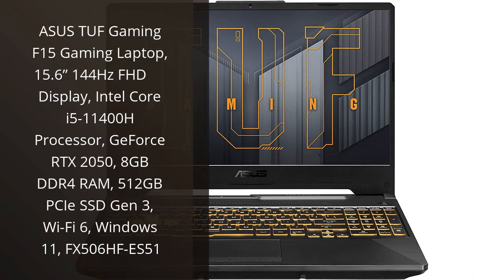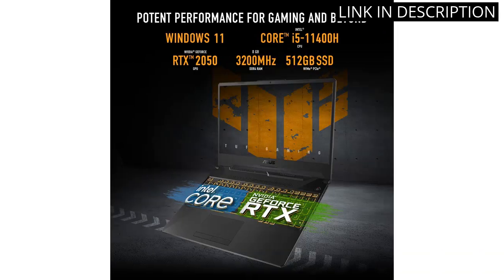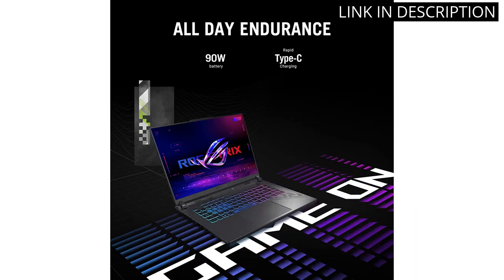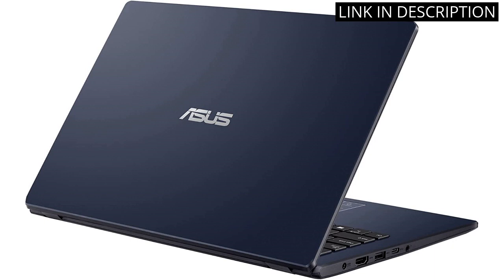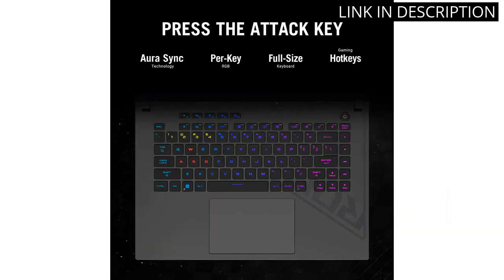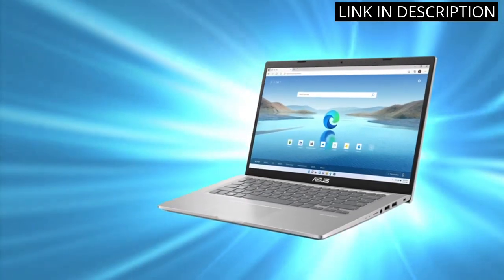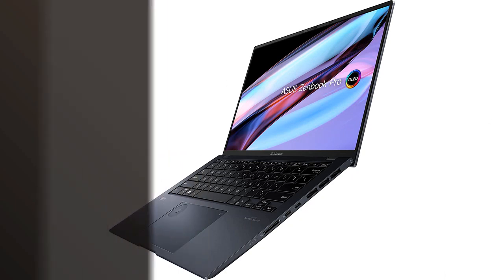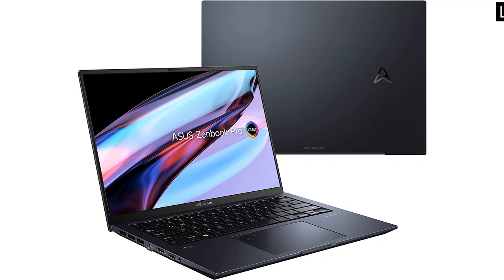【LAPTOP ASUS】Top 6 Best Asus Laptops - A Comprehensive Review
✋  Here are top 6 best asus laptops - a comprehensive review available on the market.

🔽🔽🔽 PURCHASE LINKS LAPTOP ASUS 🔽🔽🔽

1) ASUS TUF Gaming F15 Gaming Laptop, 15.6” 144Hz FHD Display, Intel Core i5-11400H Processor, GeForce RTX 2050, 8GB DDR4 RAM, 512GB PCIe SSD Gen 3, Wi-Fi 6, Windows 11, FX506HF-ES51

2) ASUS ROG Strix G16 (2023) Gaming Laptop, 16” 16:10 FHD 165Hz, GeForce RTX 4060, Intel Core i7-13650HX, 16GB DDR5, 512GB PCIe SSD, Wi-Fi 6E, Windows 11, G614JV-AS73, Eclipse Gray

3) ASUS E410 Intel Celeron N4020 4GB 64GB 14-Inch HD LED Win 10 Laptop (Star Black)

4) ASUS ROG Strix G16 (2023) Gaming Laptop, 16” 16:10 FHD 165Hz, GeForce RTX 4070, Intel Core i9-13980HX, 16GB DDR5, 1TB PCIe SSD, Wi-Fi 6E, Windows 11, G614JI-AS94, Eclipse Gray

5) ASUS VivoBook 15 F515 Laptop, 15.6" FHD Display, Intel i3-1115G4 CPU, 8GB DDR4 RAM, 128GB SSD, Windows 11 Home in S Mode, Slate Grey, F515EA-AH34

6) ASUS Zenbook Pro 14 OLED 14.5” OLED 16:10 Touch Display, DialPad, Intel i9-13900H CPU, GeForce RTX 4060 Graphics, 16GB RAM, 1TB SSD, Windows 11 Home, Tech Black, UX6404VV-DS94T

00:00 - Intro
00:06 - 1) ASUS TUF Gaming F15 Gaming Laptop, 15.6” 144Hz...
00:51 - 2) ASUS ROG Strix G16 (2023) Gaming Laptop, 16”...
01:36 - 3) ASUS E410 Intel Celeron N4020 4GB 64GB 14-Inch...
02:16 - 4) ASUS ROG Strix G16 (2023) Gaming Laptop, 16”...
03:00 - 5) ASUS VivoBook 15 F515 Laptop, 15.6" FHD Display,...
03:50 - 6) ASUS Zenbook Pro 14 OLED 14.5” OLED 16:10...
04:36 - Outro